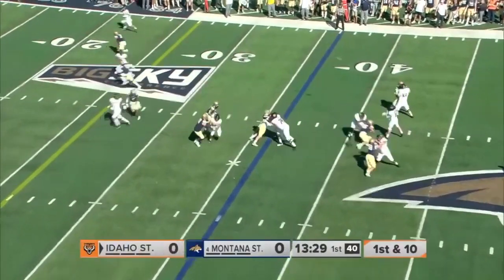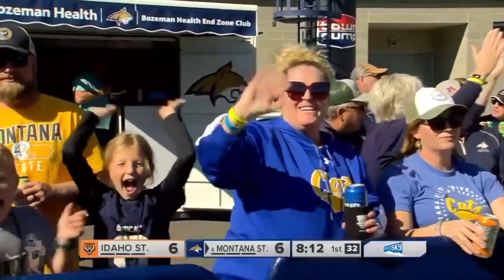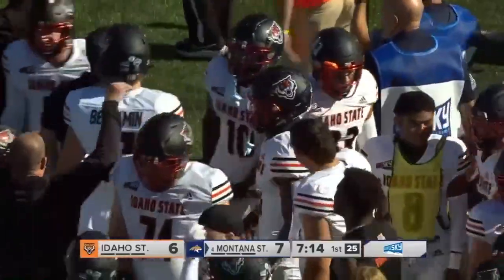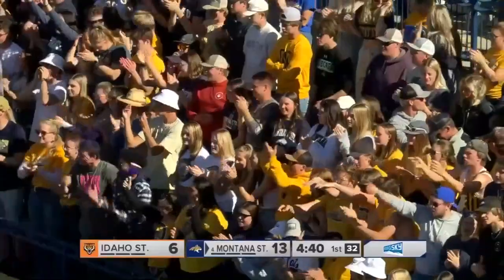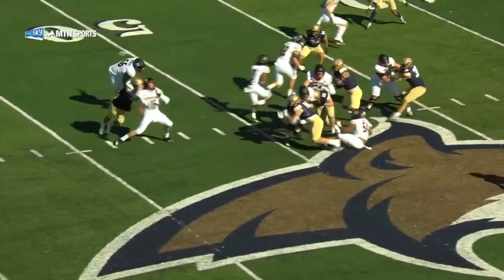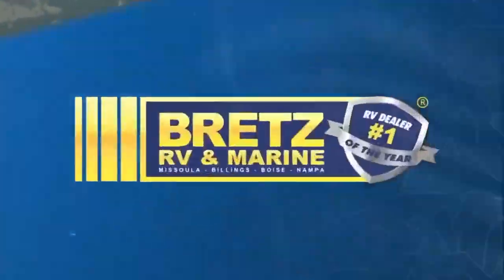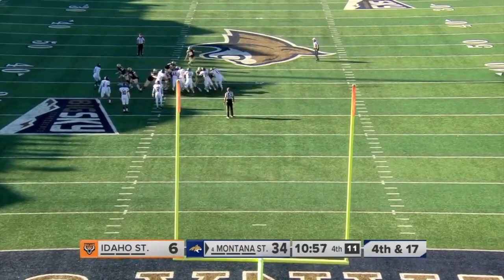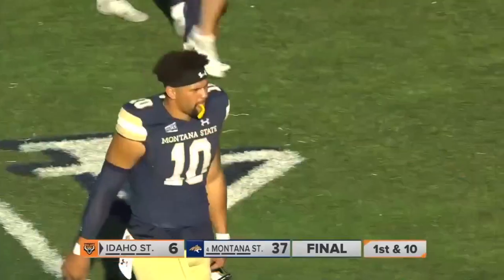INSTANT HIGHLIGHTS: Montana State rolls past Idaho State, 37-6